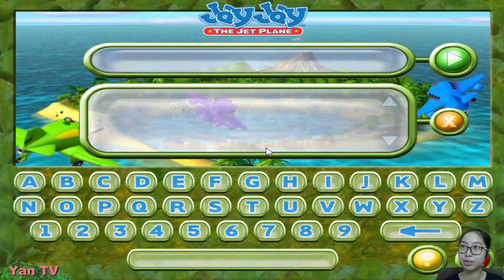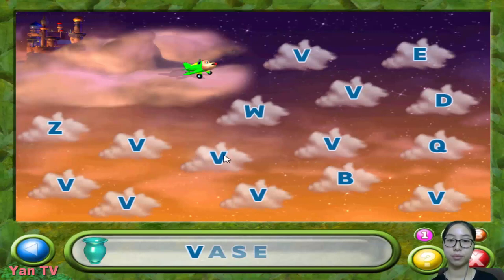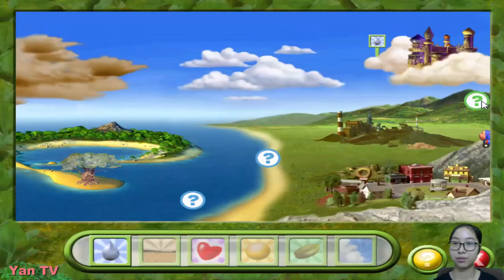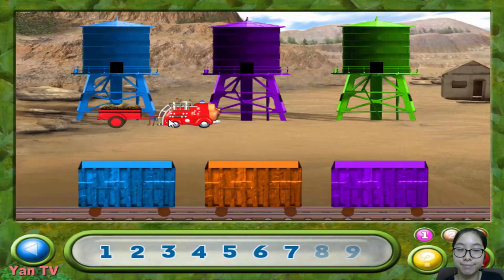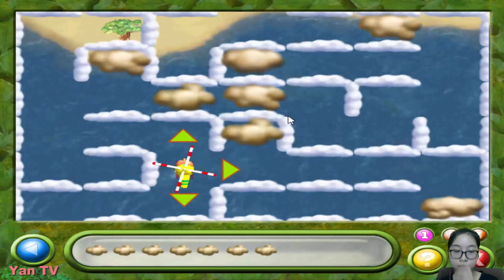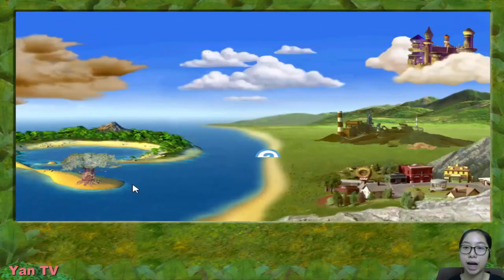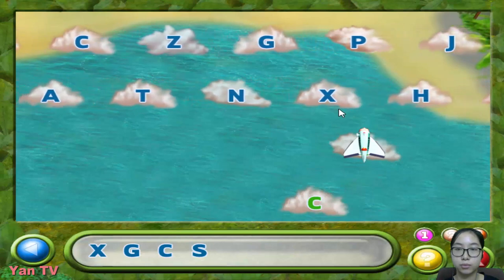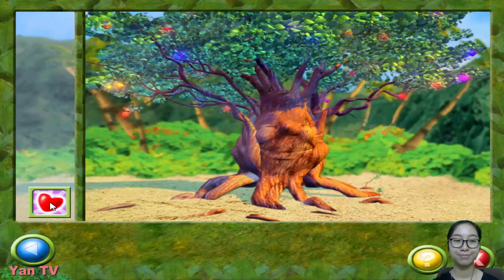Jay Jay the Jet Plane: Sky Heroes to the Rescue - (PC Game 2002) Walkthrough by Yan TV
If you like clifford full videos you may like !
More vidoes you may like :
Clifford Puppy Days full episodes - Clifford Big Red Dog full episodes - Clifford's Really Big Movie: